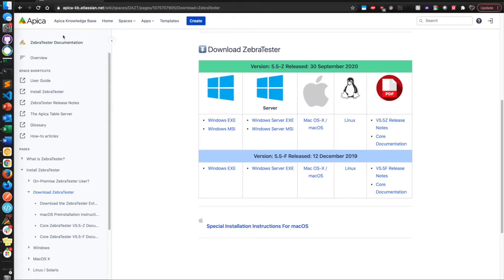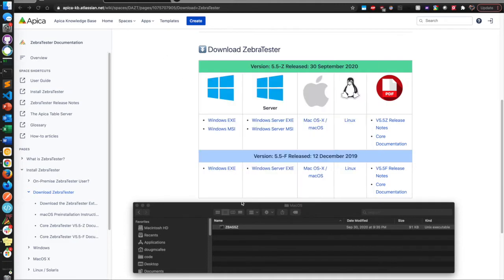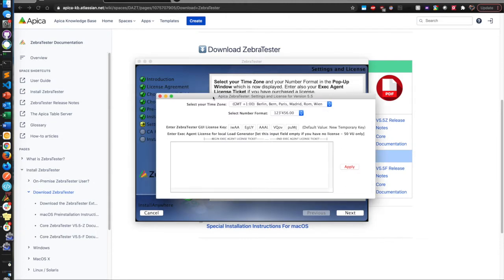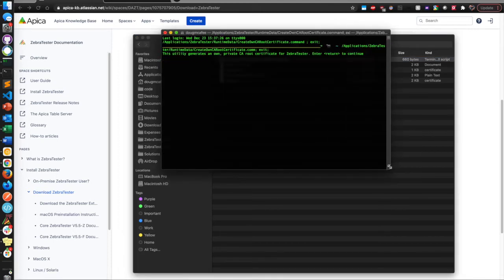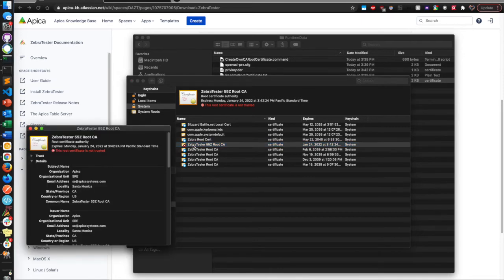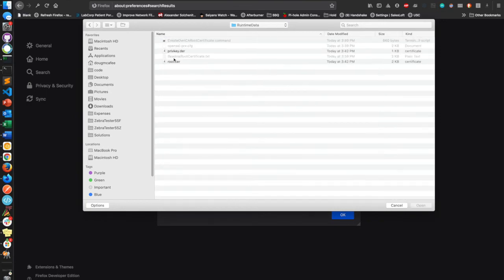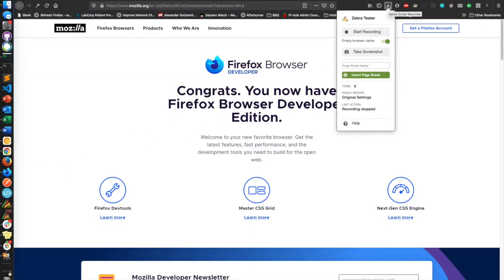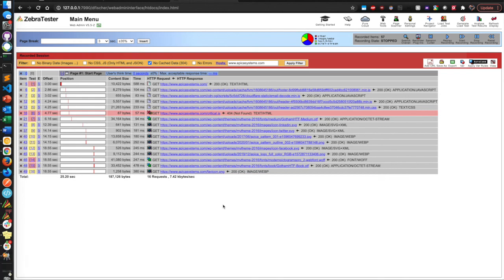How to Install Apica ZebraTester on MacOS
Special Note how to allow installation on Mac OS Catalina and later

Installation Steps:
1. Running Installer (MacOX Catalina)
2. License Key
3. Post Install Step 1: Create Zebra Root CA
4. Post Install Step 2: Allow newly created Zebra Root CA
5. Post Install Step 3: Test out the installation!

Video Timestamps Quick-Reference:
0:00 Install Links for ZebraTester
0:17 Activating Installer on MacOS Catalina+
2:18 Installer & License Details
3:42 Post Installation Overview
4:04 Post-Install Step 1: Create Zebra Root CA
5:38 Post-Install Step 2a: Add newly created Zebra Root CA to System keychain
6:30 Post-Install Step 2b: Add newly created Zebra Root CA to Firefox
7:47 Post-Install Step 3: Test Installation